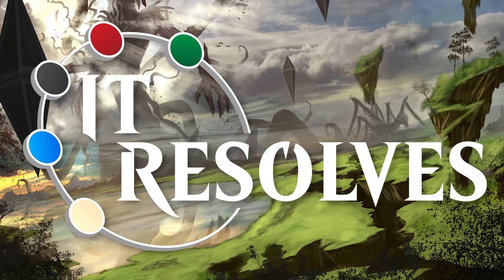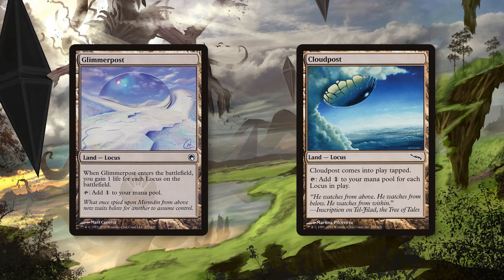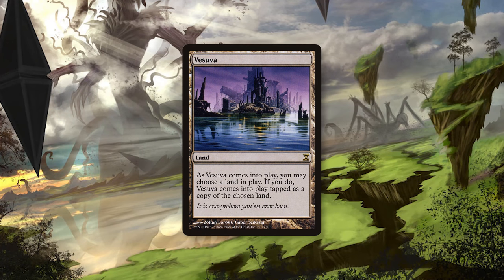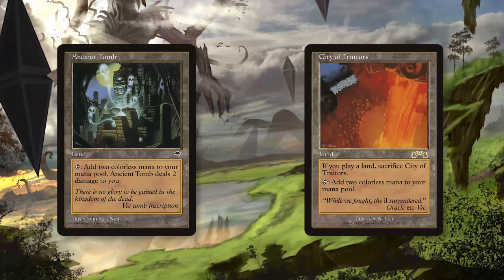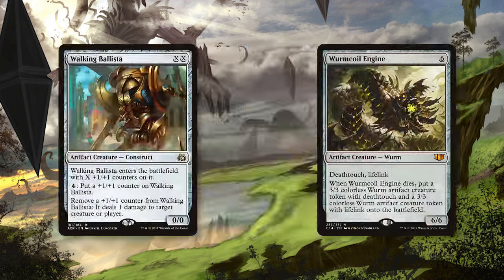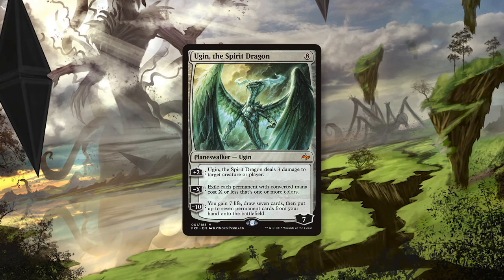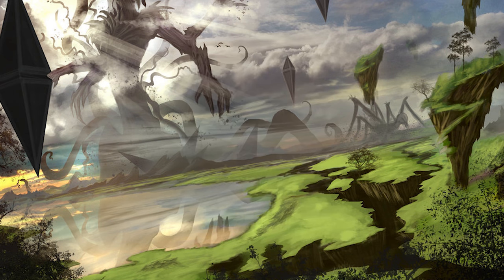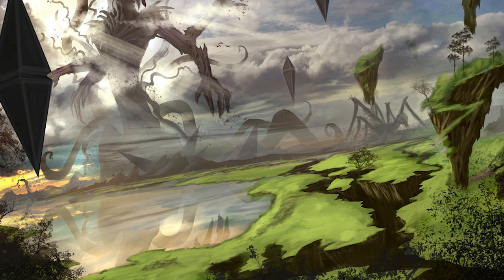Deck Tech: Legacy Eldrazi 12 Post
Welcome to our Deck Tech Series, where we discuss the awesome decks you should be playing. Today we have a unique Legacy deck that allows for some incredible fun! If you have a deck list you'd like us to make a video on, leave a link in the comment section below!!